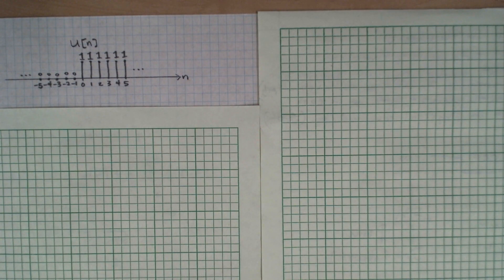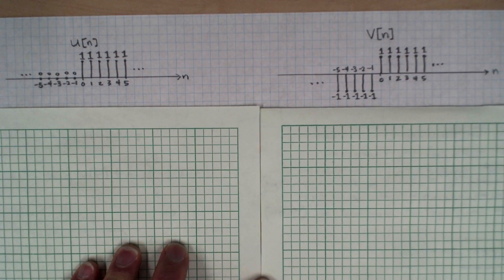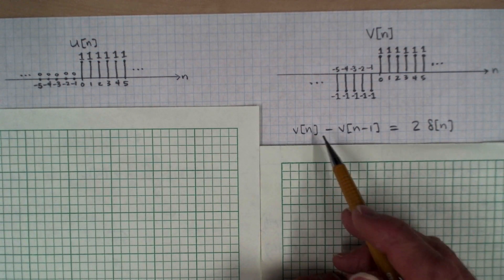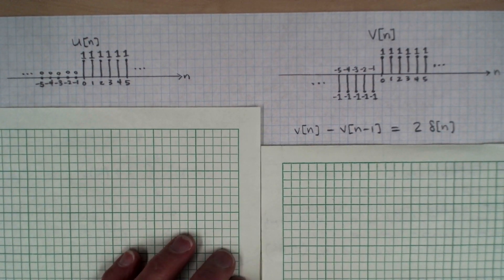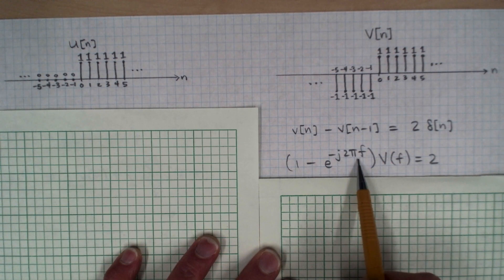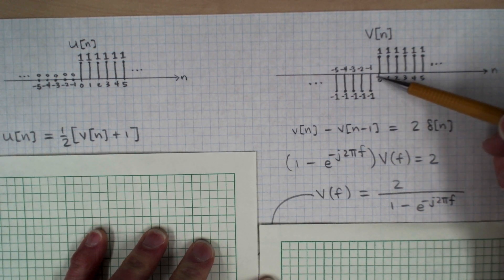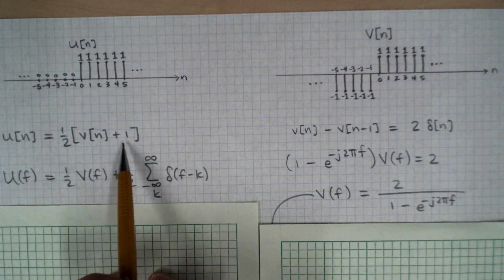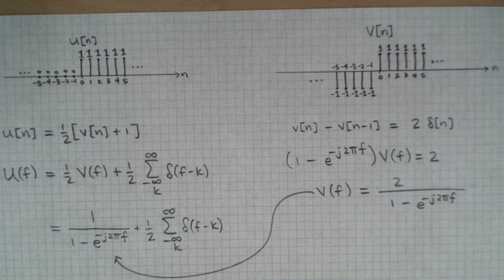Discrete-Time Fourier Transform of Unit Step Function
This video teaches students tricks needed to derive a formula for the discrete-time Fourier transform of the unit step function.